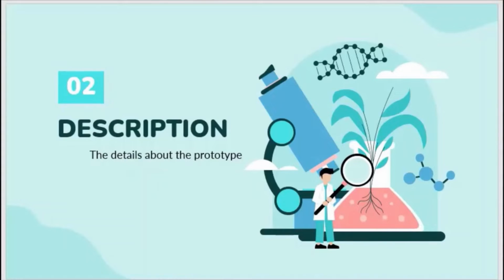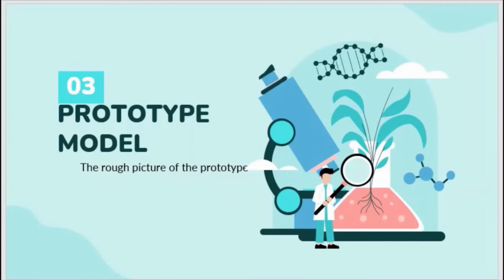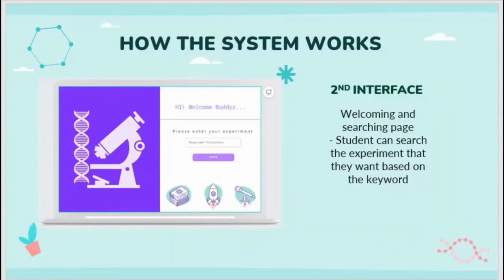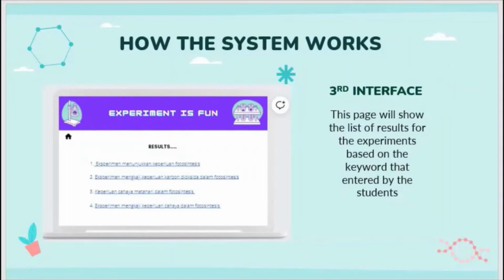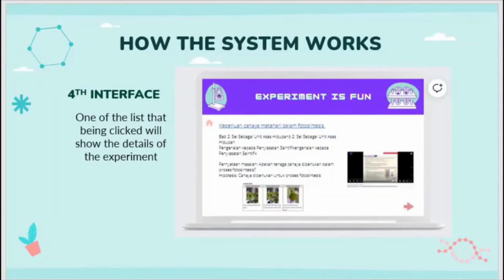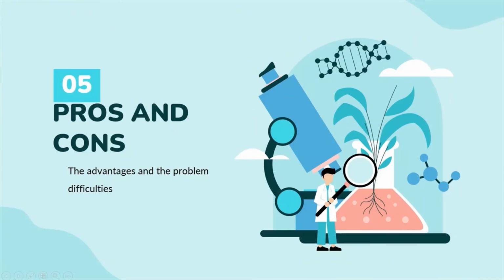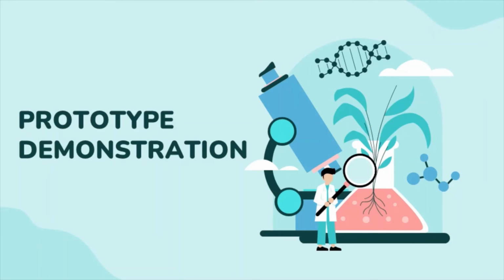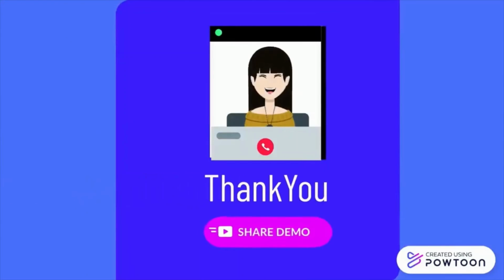Digital Learning Material MyEaxy Prototype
This is our protoype ideas